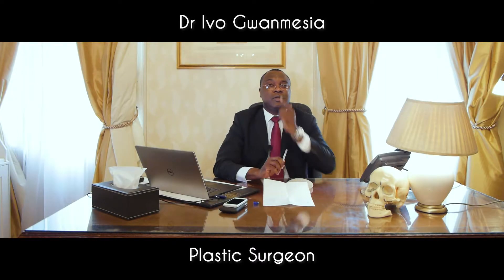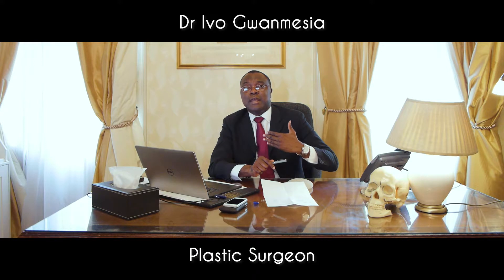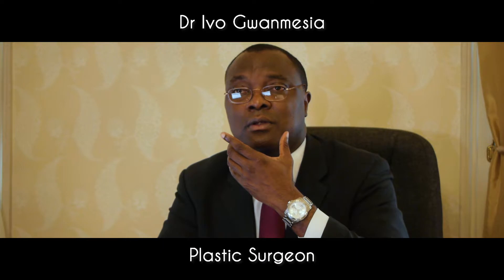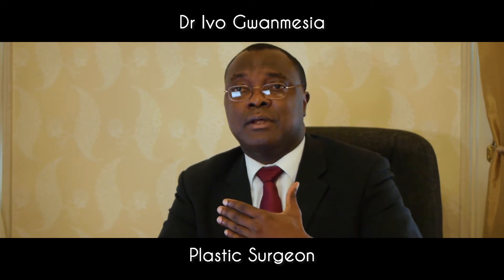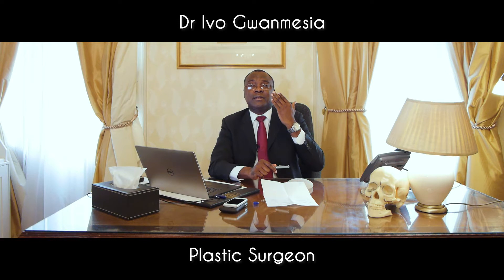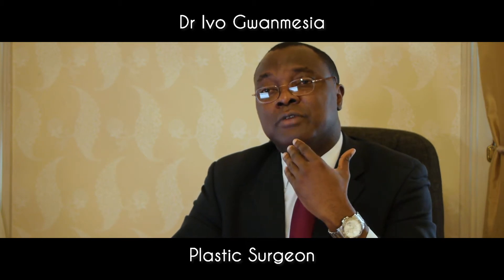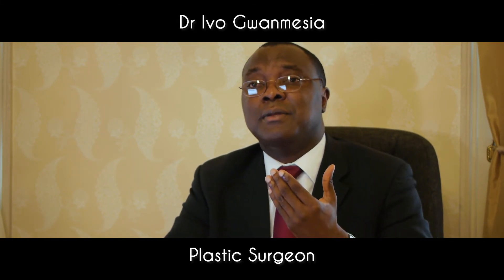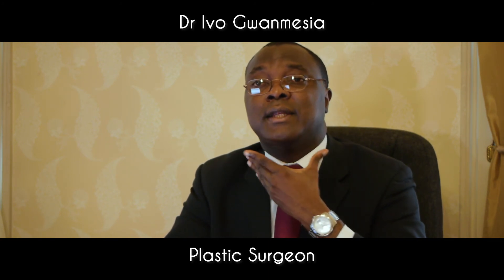Mr. Ivo Gwanmesia, FRCS - Talks About Facial Feminisation Surgery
Ivo Gwanmesia is a Craniofacial Plastic Surgeon.

He is both British and American trained.

In his practice in Central London, he offers all aspects of reconstructive and aesthetic surgery.